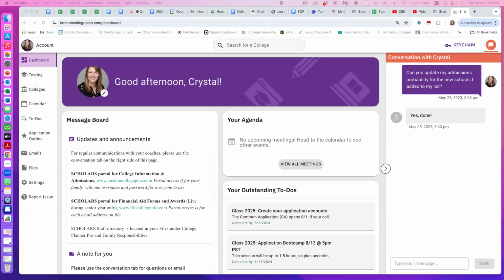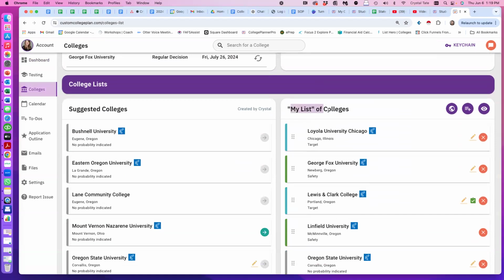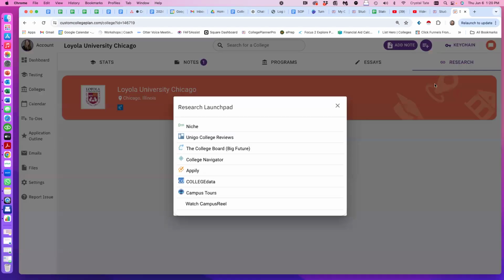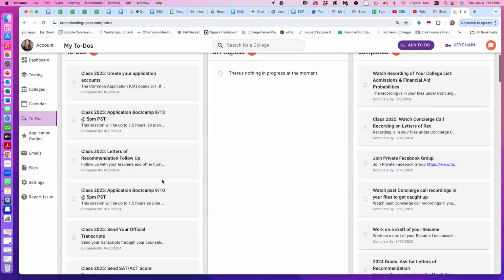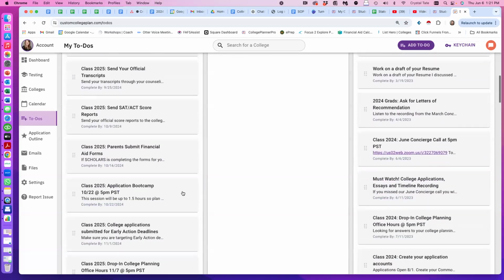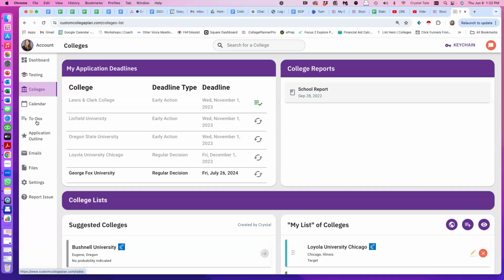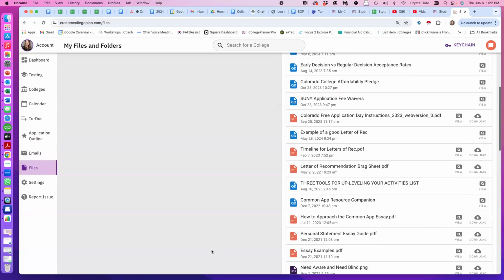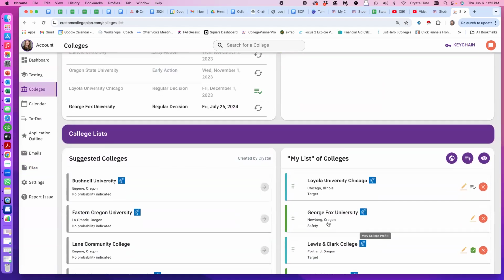2024 Step-by-Step College Application Guidance | Live Sessions & Comprehensive Support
Are you ready to ace your college applications? Join our live sessions designed to walk you through every step of the college application process, complete with email support between sessions.

📅 Session Schedule (5 PM PST)
• August 13th
• September 10th
• October 22nd

What You Get:
• Live Guided Sessions: Interactive sessions with experts, providing real-time support and answers to your questions.
• Support: Continuous support via your portal to ensure you stay on track between live sessions.
• Recorded Sessions: Missed a session? No problem! All sessions will be recorded and made available to you.
• College Planner Pro Access: Utilize our comprehensive tool to track every step of your application process.
• Common App Recordings: Exclusive access to detailed recordings to help you navigate the Common App efficiently.
• College Data Insights: Get vital statistics on colleges including graduation rates, acceptance rates, costs, and more.